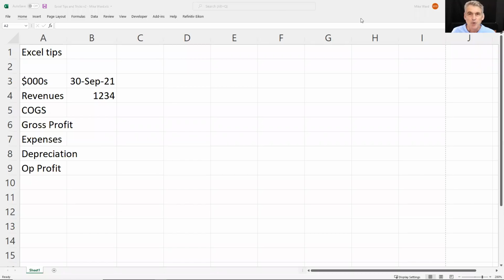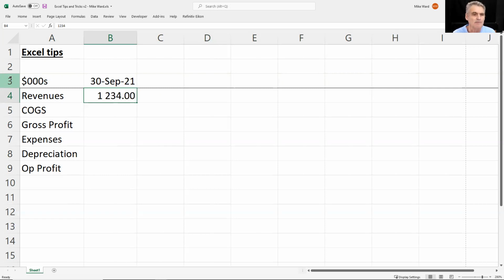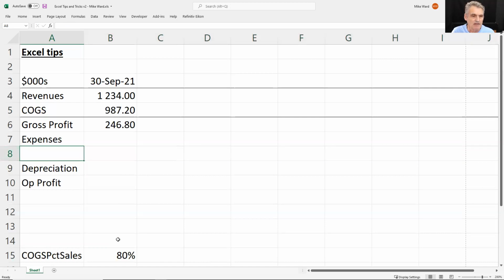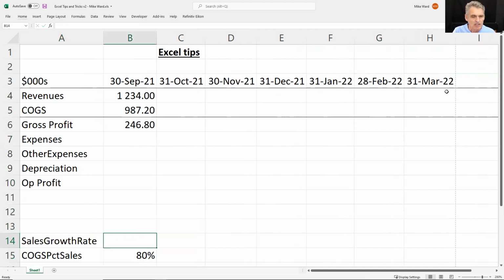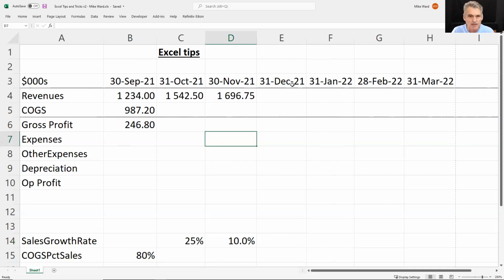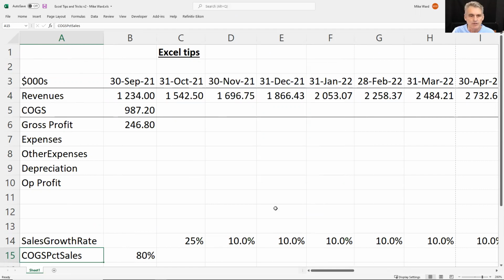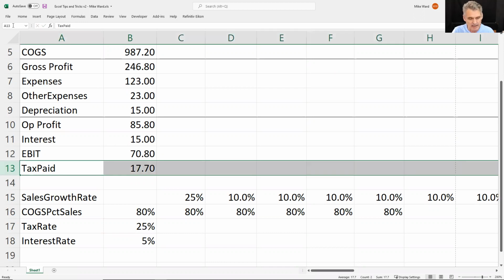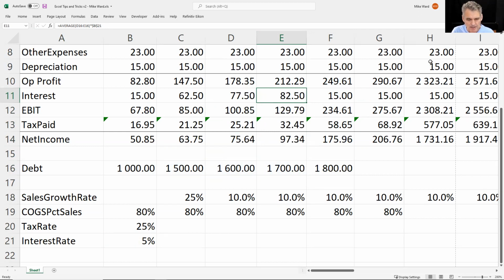Excel - Quick tips and short cuts for building financial models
Some quick Excel formatting, copying, moving tips and short cuts for Excel models.